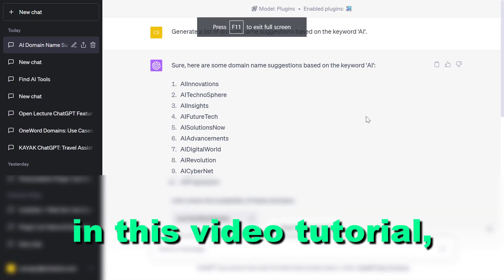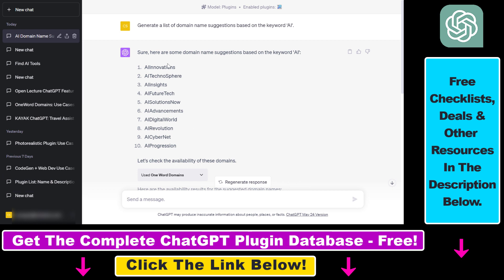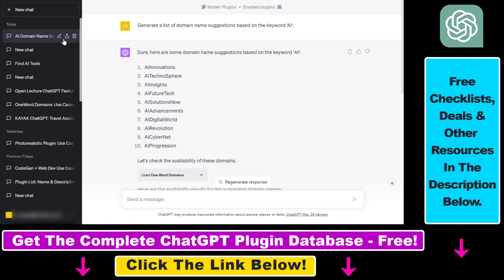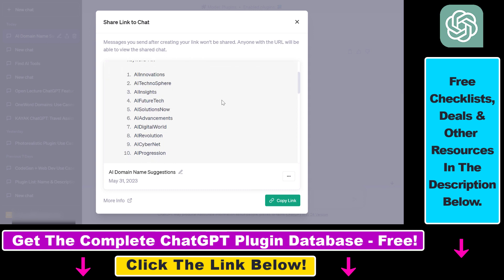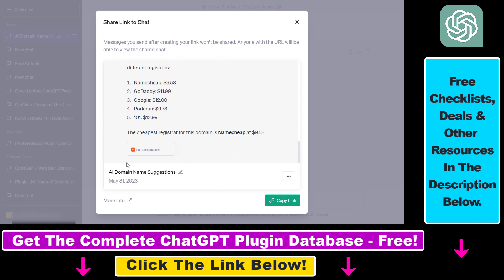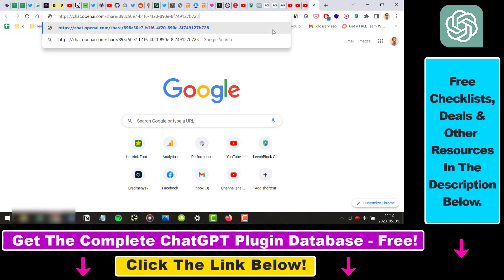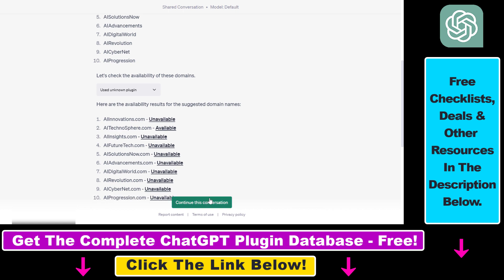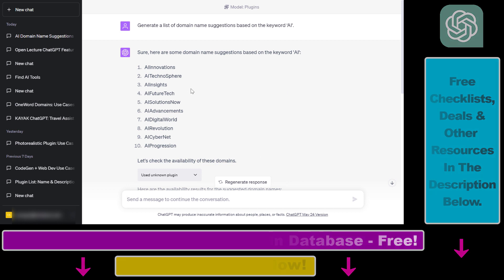How To Share A ChatGPT Conversation?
. - Learn How To Share A ChatGPT Conversation chat on social media, on other websites, email, etc.